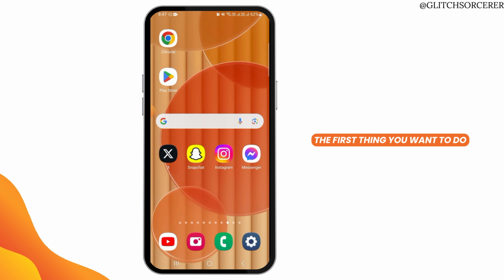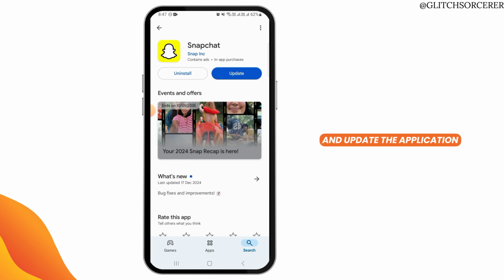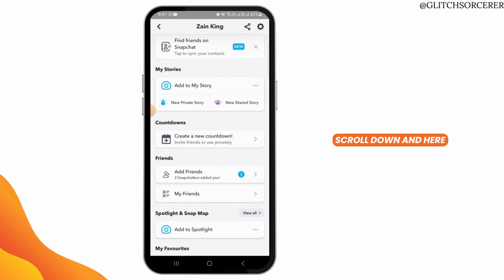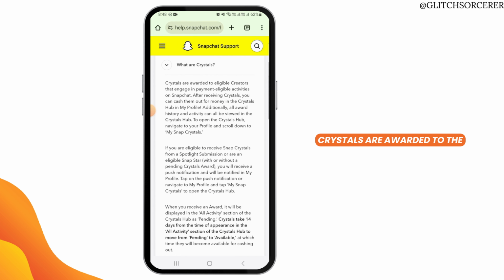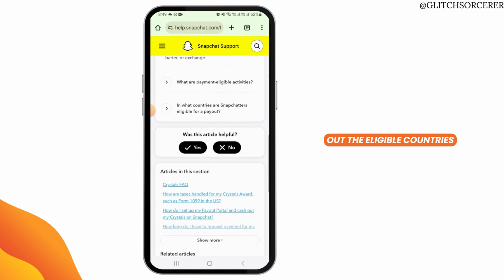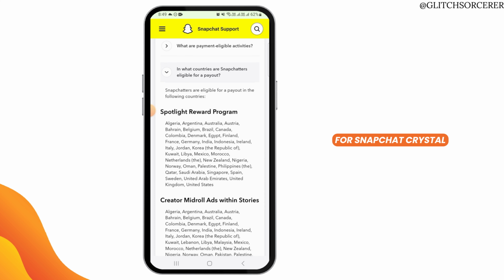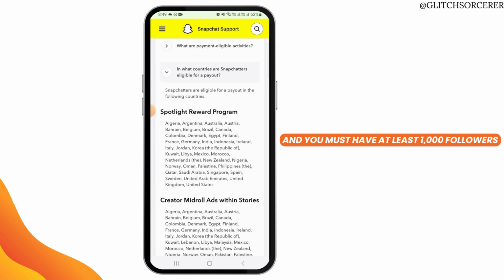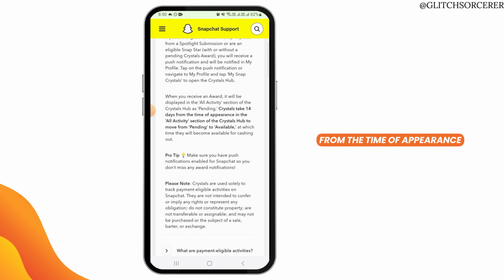How to Fix Snapchat Crystal Not Showing (2025) | Snapchat Crystal Feature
How to Fix Snapchat Crystal Not Showing?missing (2025) | Snapchat Crystal Feature

Having trouble seeing the Snapchat Crystal feature in 2025? In this video, we’ll guide you through the steps to fix the issue of Snapchat Crystal not showing or missing. Whether it's due to app glitches, device compatibility, or account settings, this step-by-step tutorial will help you restore the Crystal feature quickly and get back to enjoying your Snapchat experience!

Timestamps:
00:00 – Introduction to Snapchat Crystal Feature
00:10 – Step-by-Step Guide to Fixing Missing Snapchat Crystal